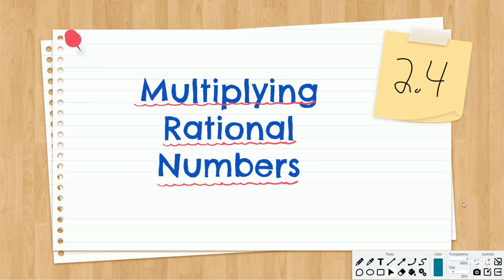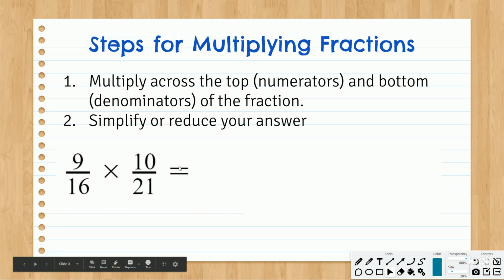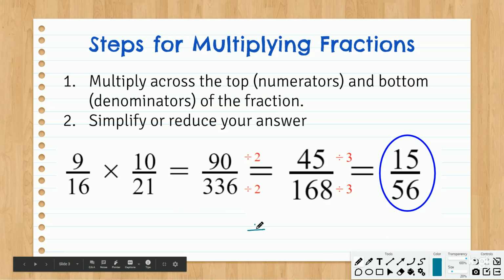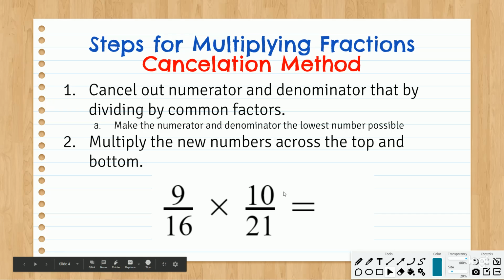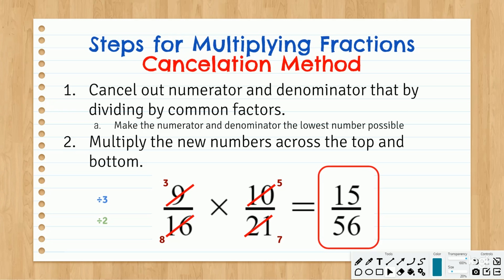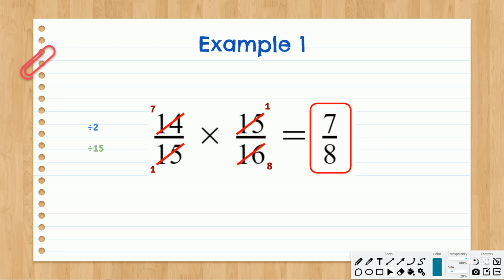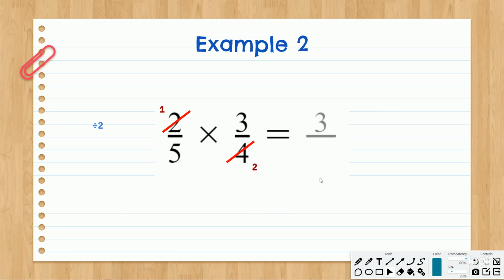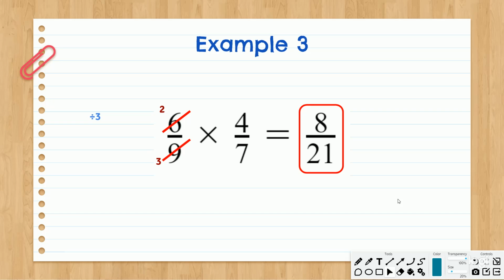Multiplying Fractions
In this lesson you will learn two ways to multiply fractions.  The first way is where you need to simplify at the end of the problem.  The second method is where you cancel out the numbers before multiplying and you don't need to reduce at the end.  I prefer the Cancelation Method.  After going over the methods, there are 3 examples showing the cancelation method.